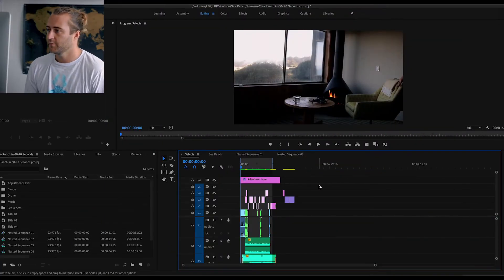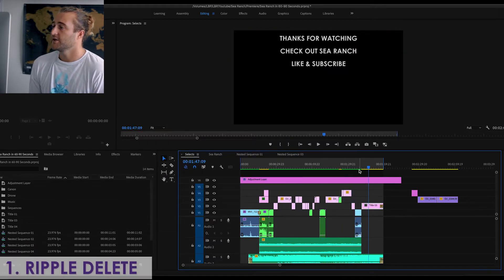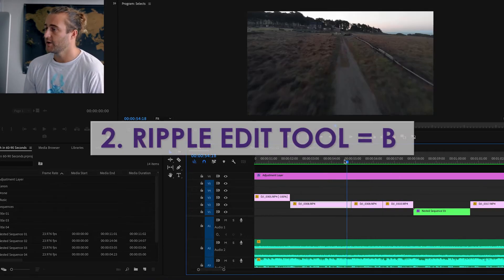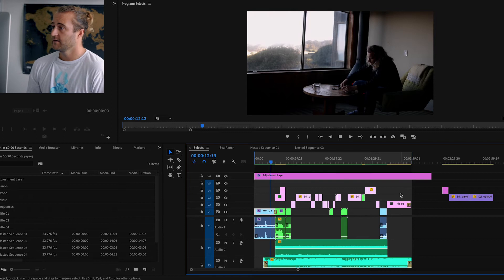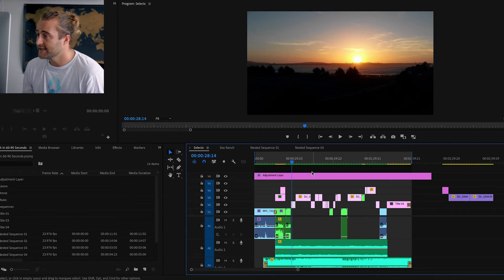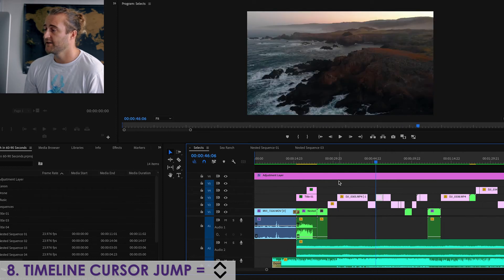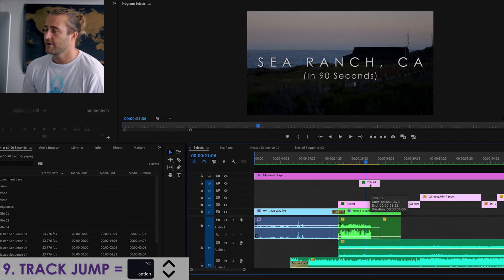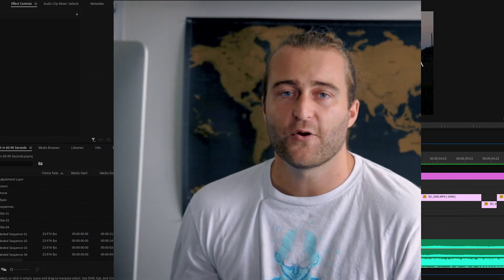10 Premiere Pro Hot Keys to speed up your video editing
What's up people in this video we are going over a premiere pro tutorial to help you edit faster with 10 super effective hot keys. These hot keys each will save you just a few seconds but when you do them over and over during the course of editing a video it adds up to hours, and even weeks of your life saved. Also when you are more familiar with the Premiere Pro software you can think less about the technical parts and more about the story and creativity.